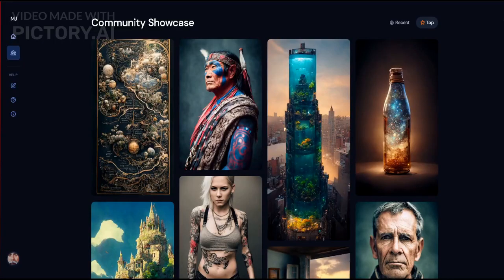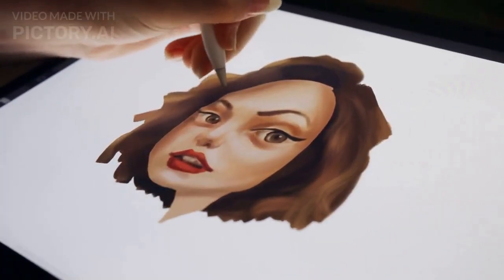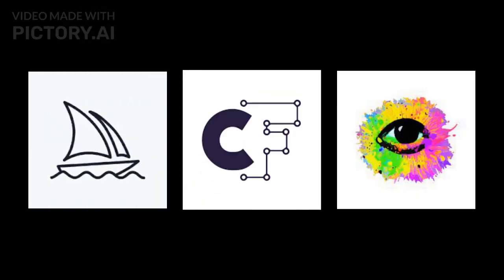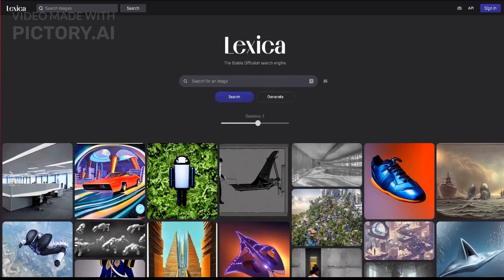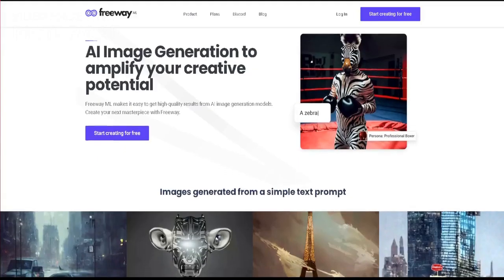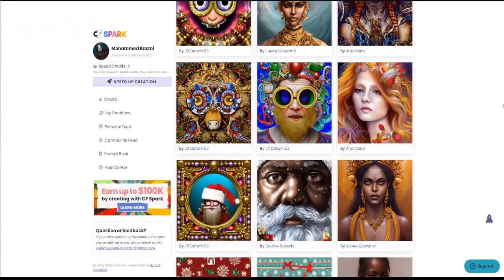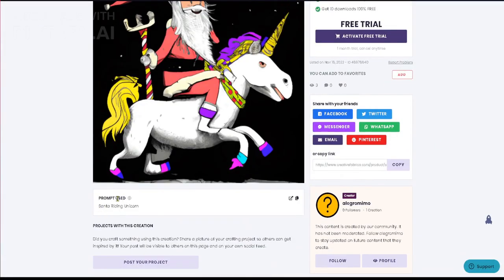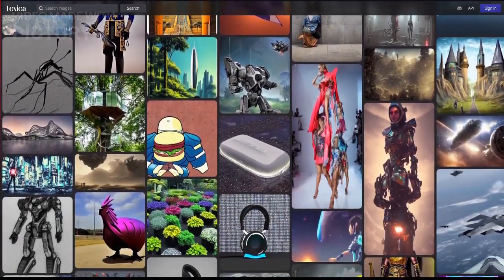How To Make Money By Selling AI Generated Print On Demand Designs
In this video, I'll show you how to profit from selling AI-generated print-on-demand designs. You'll learn how to use AI to create designs that are ideal for your customers and how to sell them on various print-on-demand platforms.
✅ Credits
♪ Biscuit (Prod. by Lukrembo)